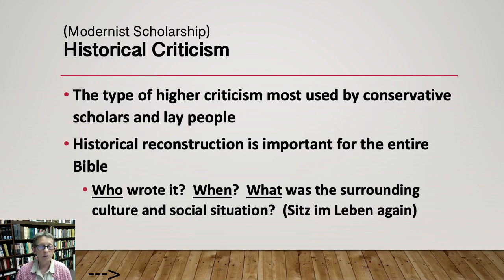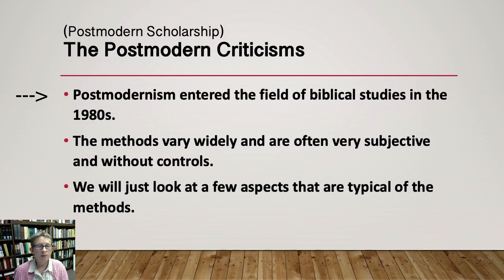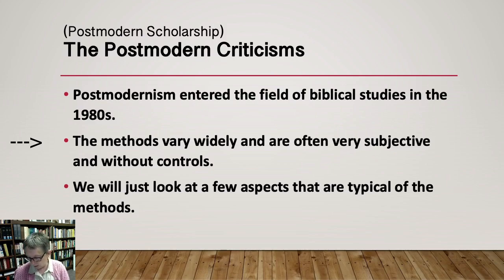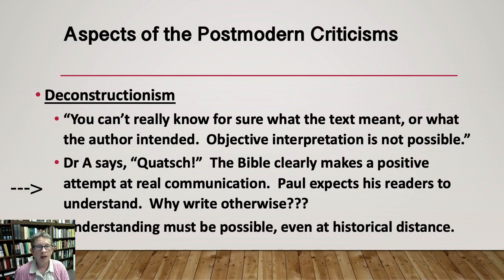Introduction to Exegesis, Lecture 13. A: Historical Criticism. B: Aspects of Postmodern Criticisms.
Dr. Amy Anderson (retired from North Central University in Minneapolis, MN) presents the 13th of a semester length series on an introduction to biblical exegesis.